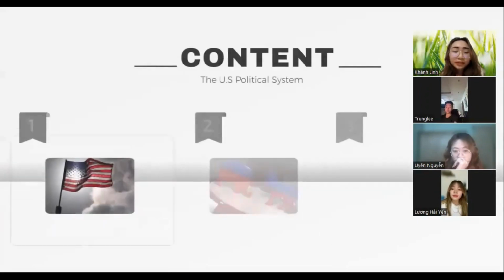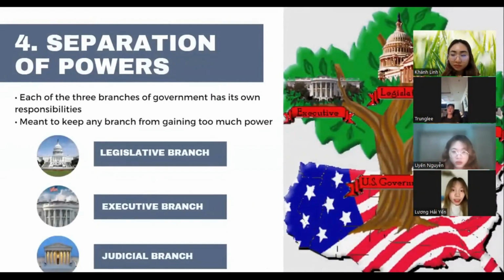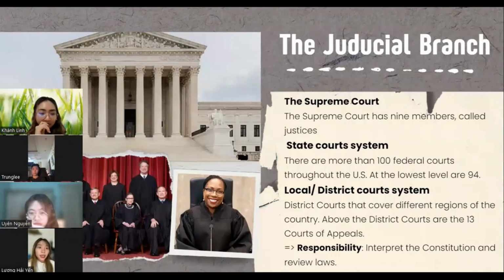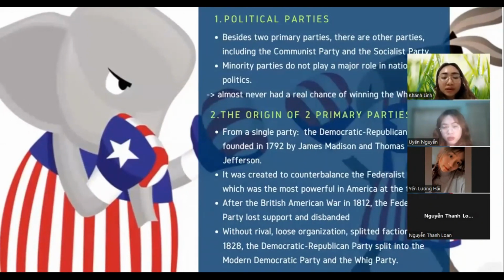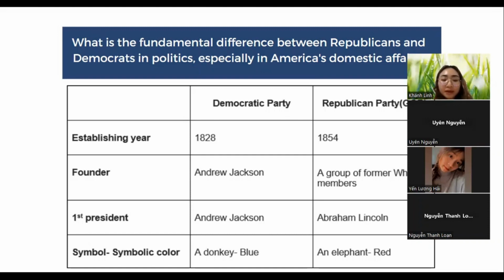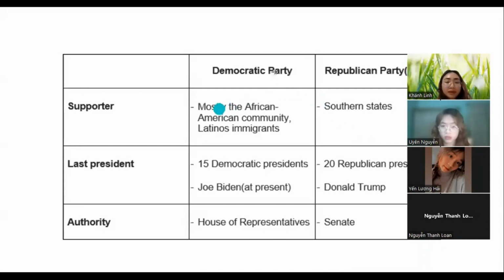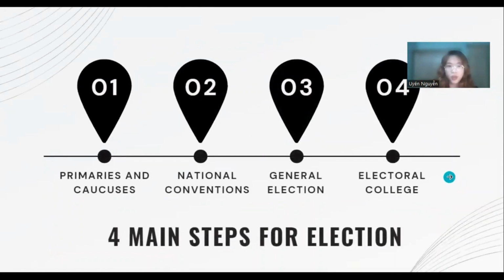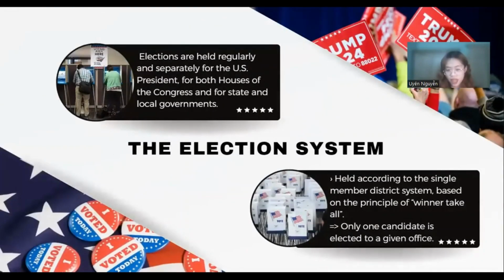Group 4US politics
Member: Nguyễn Thị Khánh Linh, Nguyễn Thị Uyên, Lương Thị Hải Yến